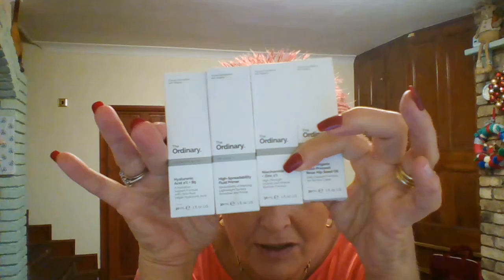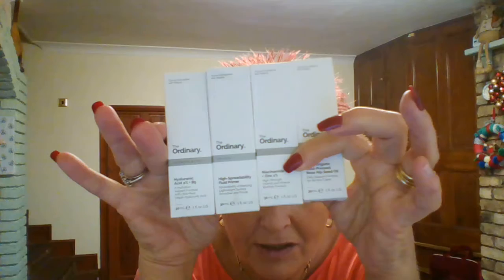Black Friday Boots Mini Online Haul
This is a quick mini haul video of products that I bought online on Black Friday so please enjoy.

Please join me on my YouTube family and subscribe if you haven't, I would really appreciate it.. Please give the video a thumbs up if you enjoyed it and stay tuned and click the notification bell so you dont miss it as my next recipe is a mincemeat sponge for my trifle. Please leave any comments or questions in the comments box and I will answer each one as best as I can.